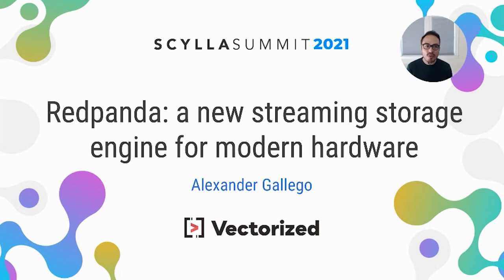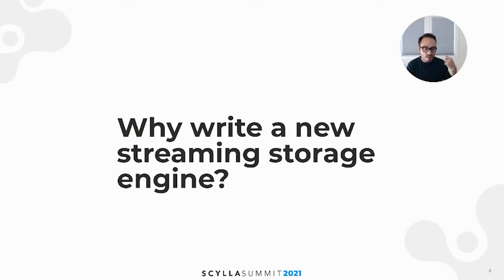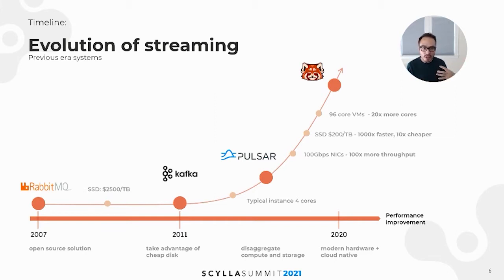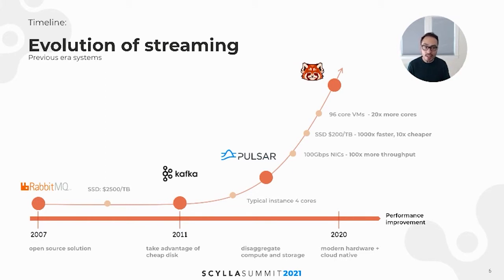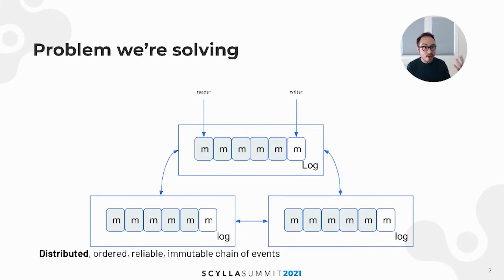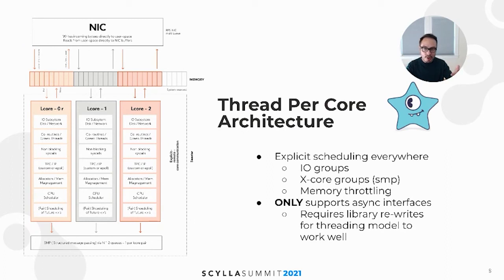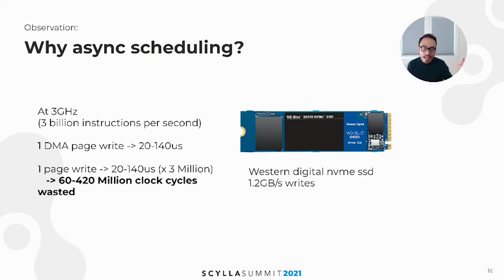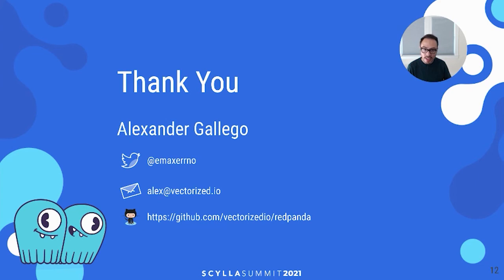How Vectorized built a Distributed Data Streaming Architecture for Modern Hardware with Seastar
Consuming messages from multiple sources in a scalable service sharing the same Scylla cluster can be problematic, especially when those sources provide data from two queues each and cannot deliver guaranteed in-order messages.  At Zillow, we provide the Scylla write timestamp and employ a couple other tricks at Zillow to provide correct and consistent data to our consuming services and avoid doing transactions.  Additionally, our data model is a simple compound key that contains a large binary Avro document.